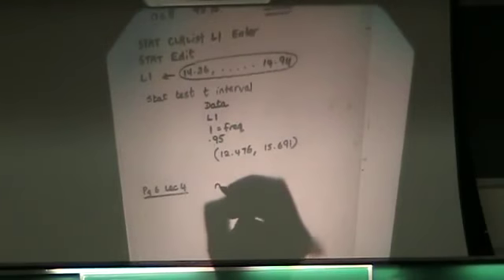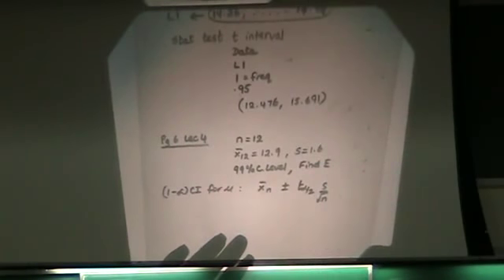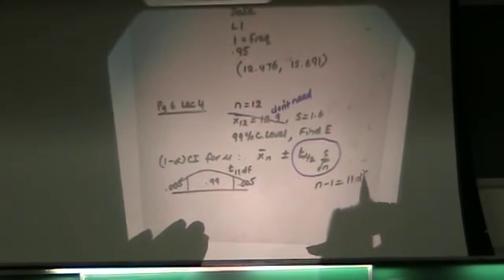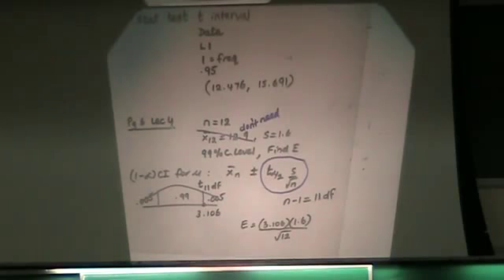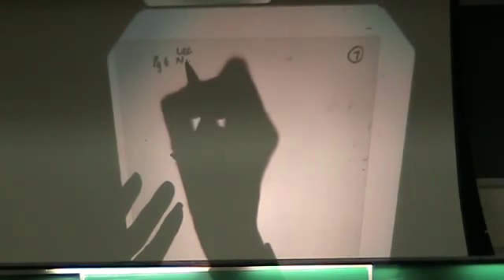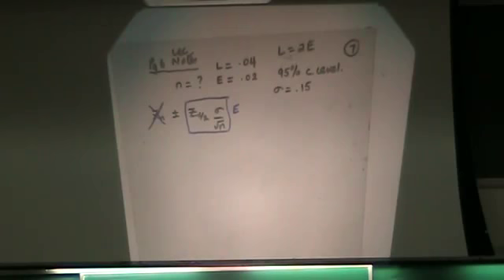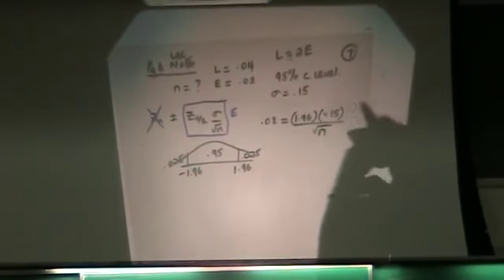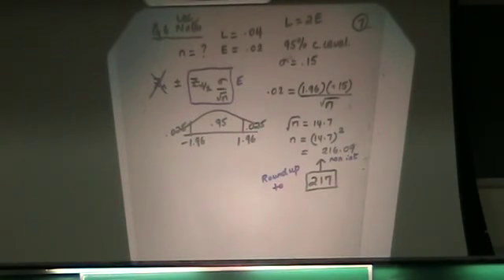Lecture 4 part 2